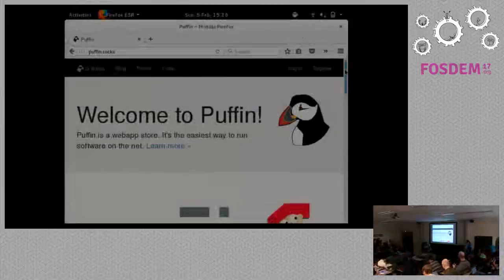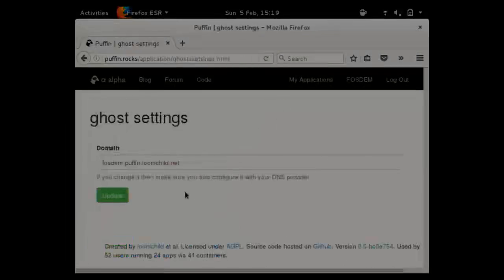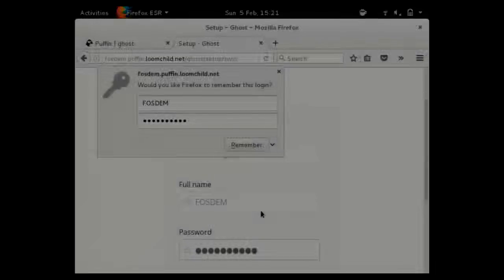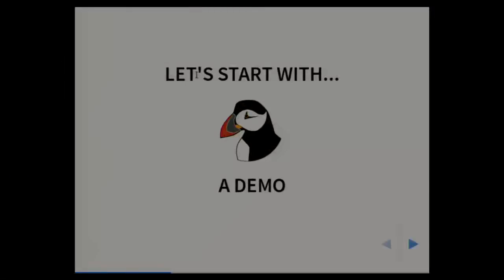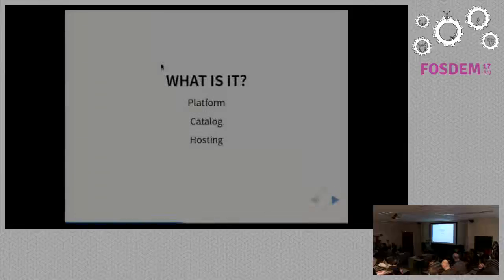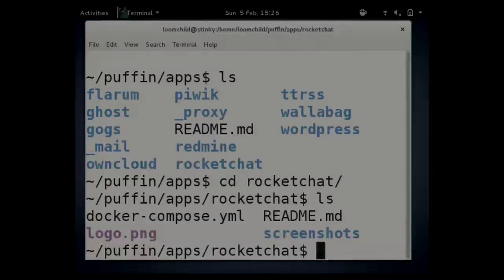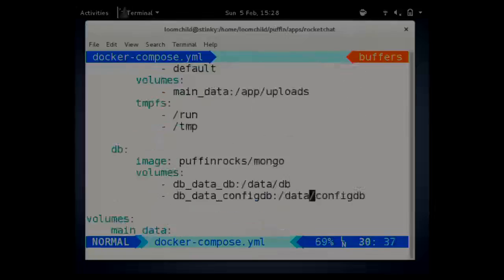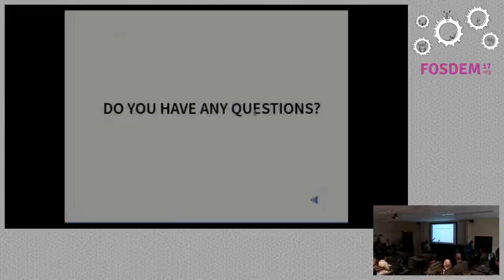FOSDEM 2017 - Puffin.mp4